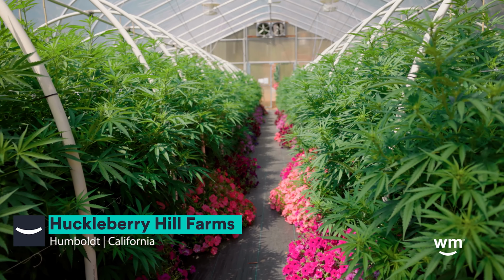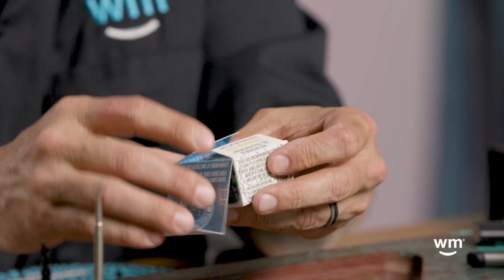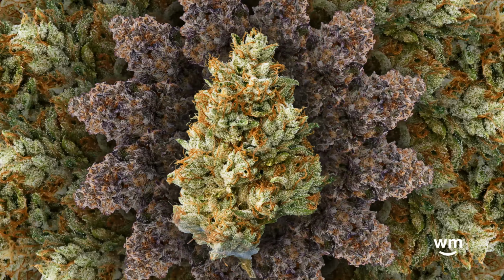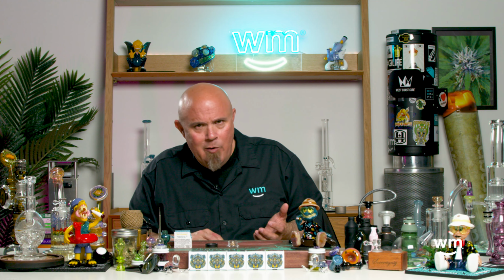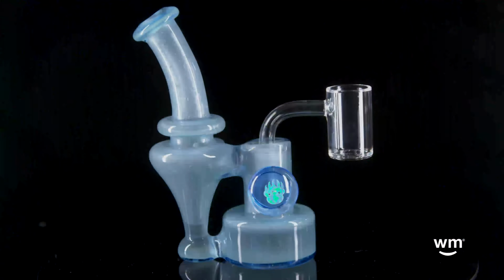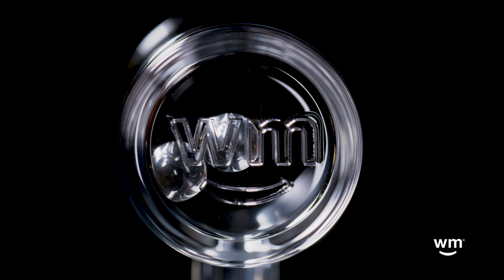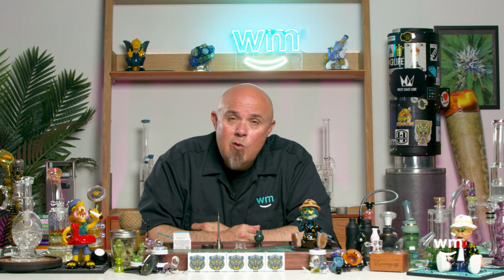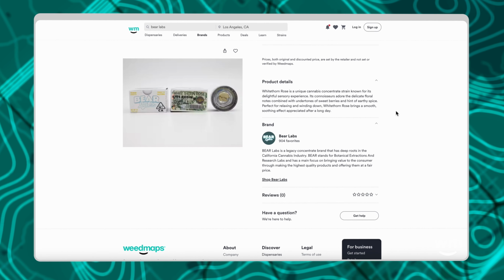Whitethorn Rose (Rosin) by BEAR Labs | Strain Review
We got to try Whitethorn Rose rosin by BEAR Labs, a top-tier live rosin produced from award-winning genetics by Huckleberry Hill Farms.

🌿 About the strain
Whitethorn Rose stands out with its rich terpene profile and potent effects. This legendary strain is grown in Humboldt County by Huckleberry Hill Farms and has won several Emerald Cup awards. The genetics of White Thorn Rose are Paradise Punch x Lemon OG, providing a unique flavor and experience.

🔥 About BEAR Labs
Established in 2014, BEAR Labs stands for Botanical Extractions and Research Labs and is an award-winning brand that has grown their portfolio to include solventless products and premium indoor flower.